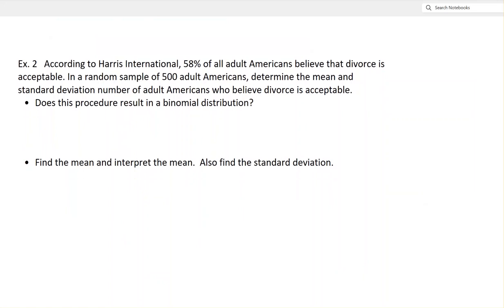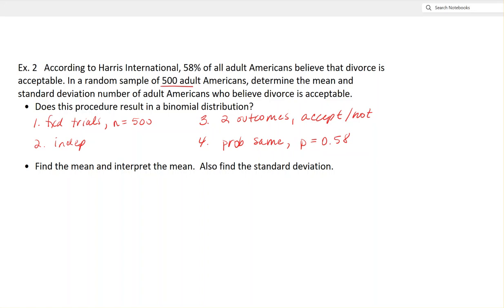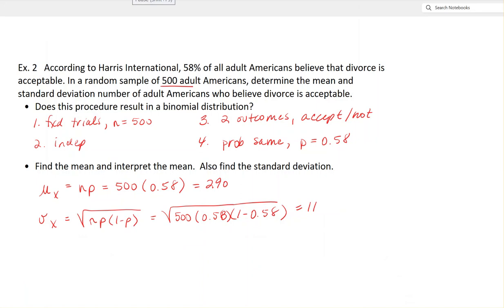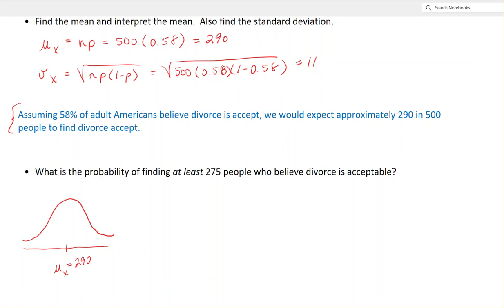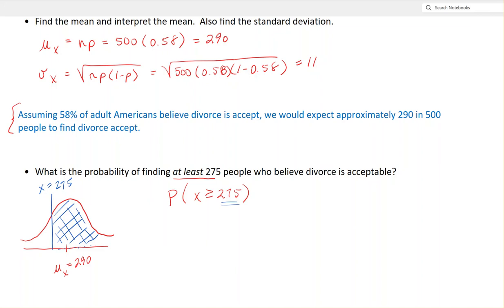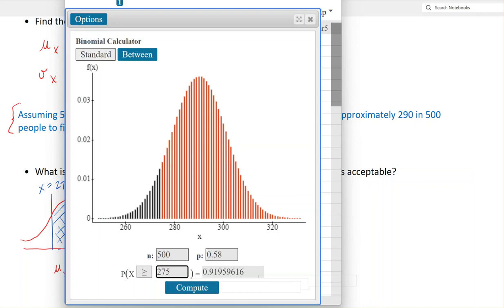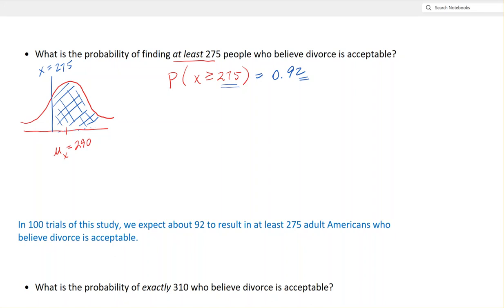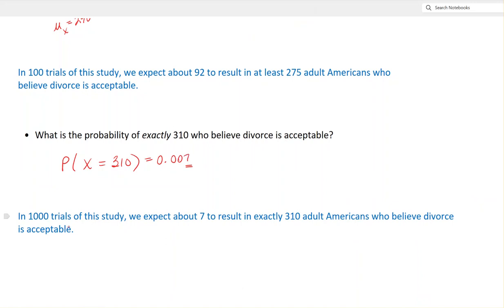6.2c Example Divorce Acceptable